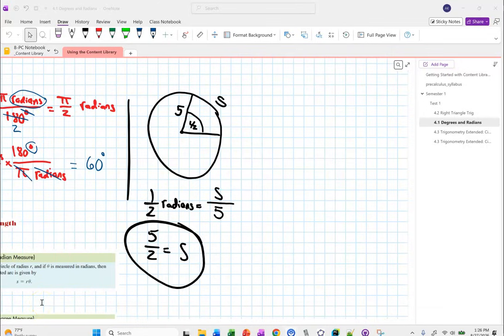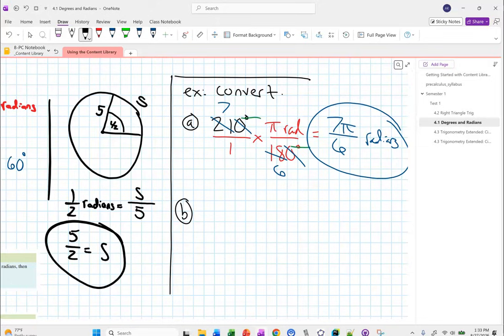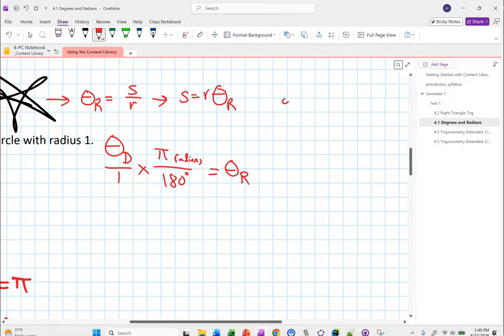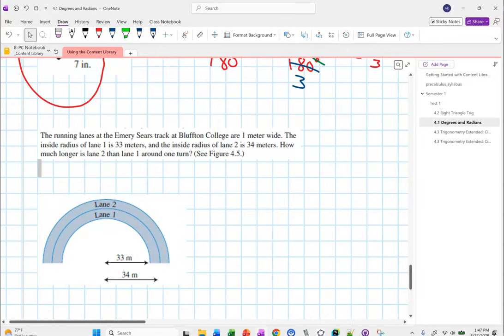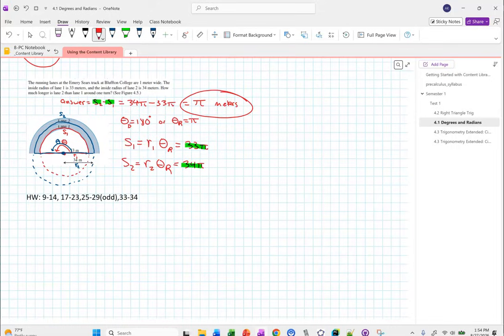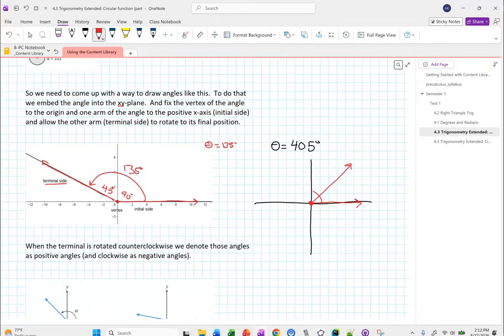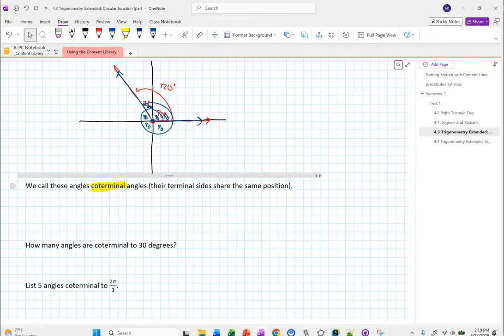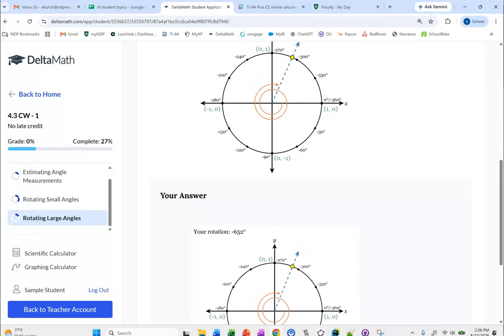8/27/26 PC - 8th hour